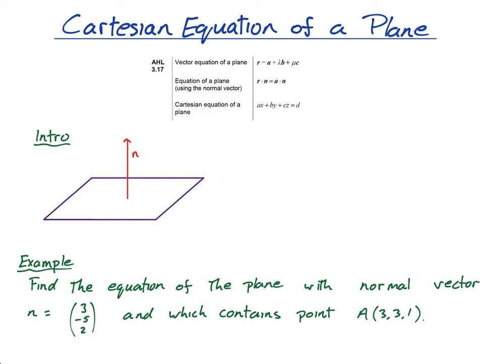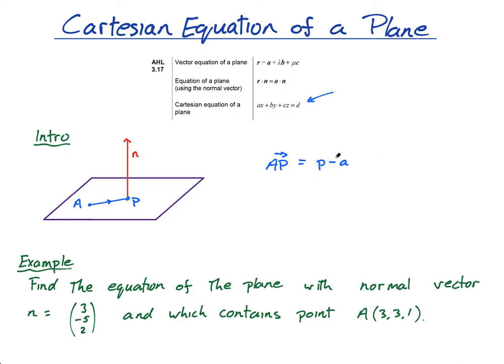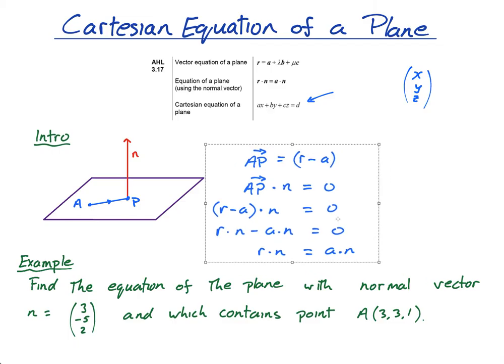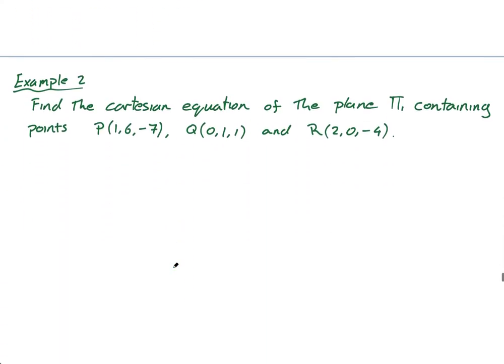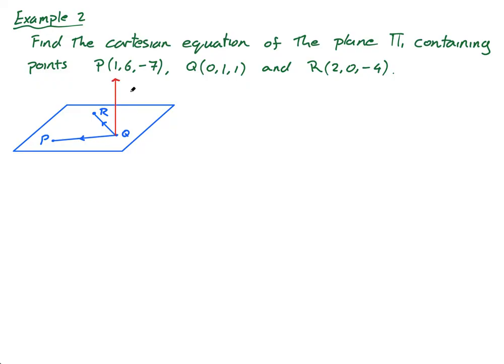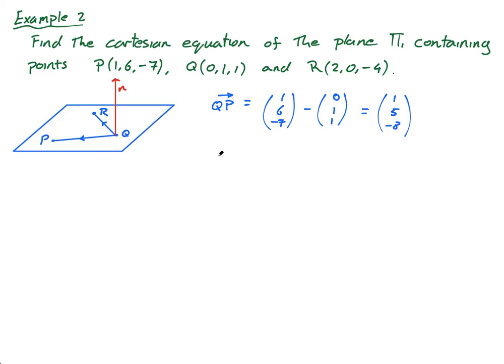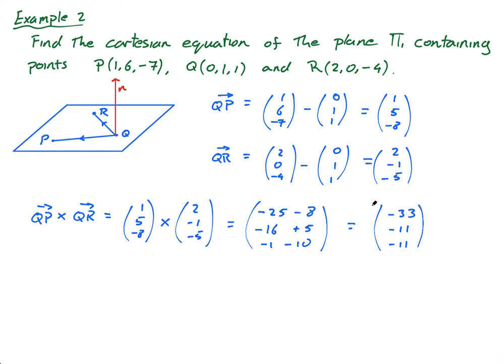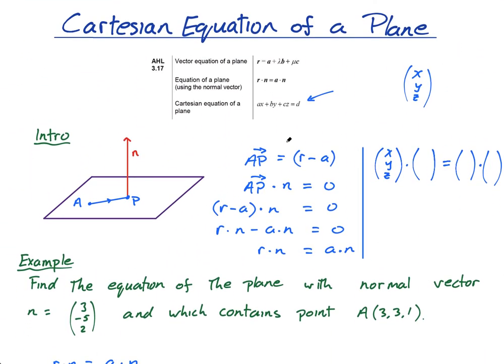3.17.2 Cartesian Equation of a Plane | IB Math AA | Mr. Flynn IB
In this lesson you will learn how to write the equation of a plane in Cartesian form. This topic can be found in the IB Math course Analysis and Approaches (AA) HL.